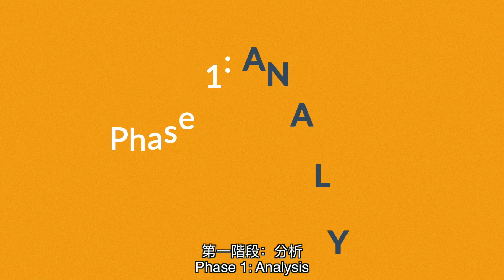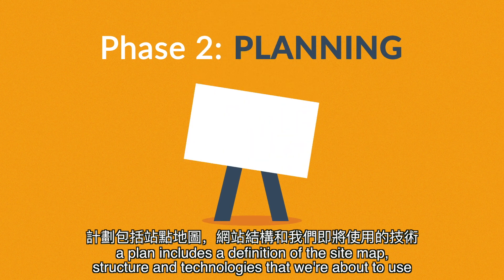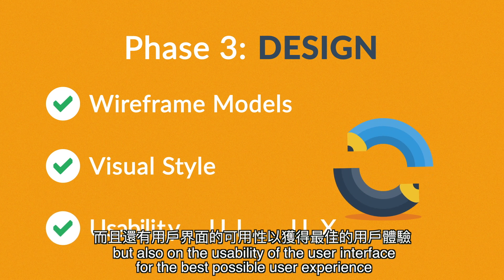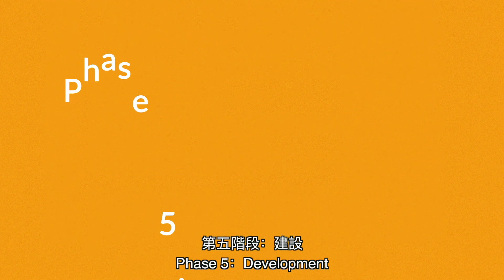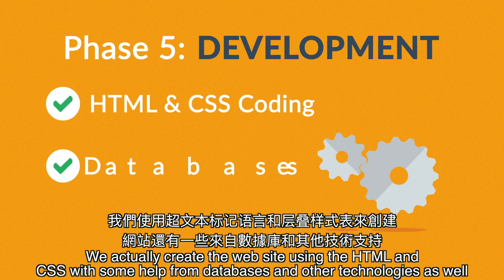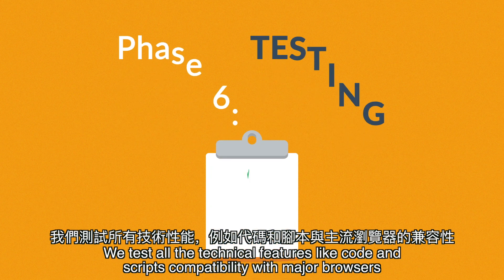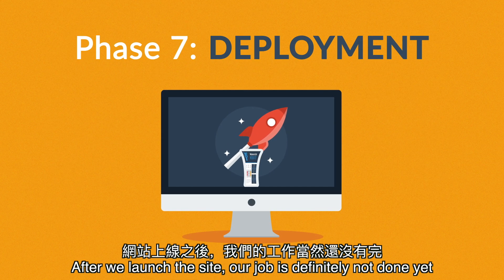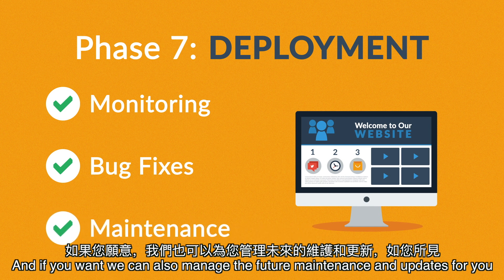WEBSITE DESIGN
CLASS 11: WEBSITE DESIGN

What is website design? How often should I update my website?
The main purpose of a website is to turn visitors into customers otherwise known as conversion. Without a spectacular website you have visitors but are not converting them. Learn the importance of updating your business's website and how it will impact all aspects of your business.

How we design websites:
1. Analysis
2. Planning
3. Design
4. Content
5. Development
6. Testing
7. Deployment